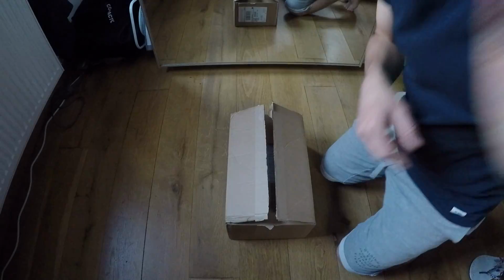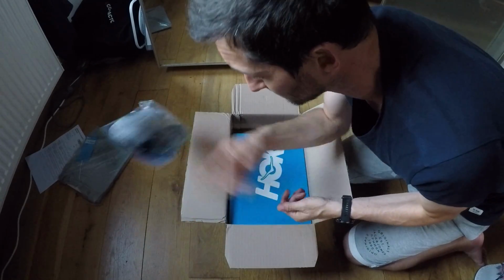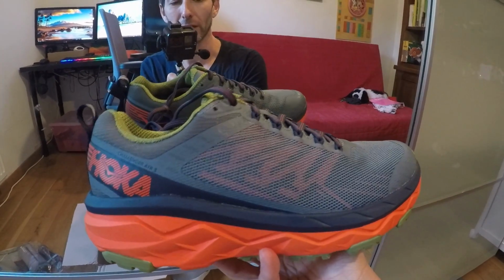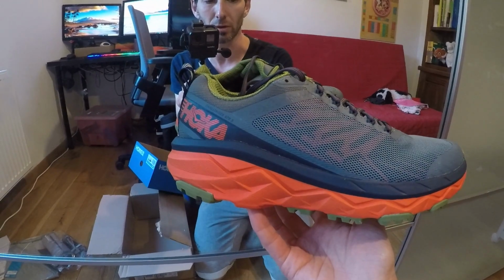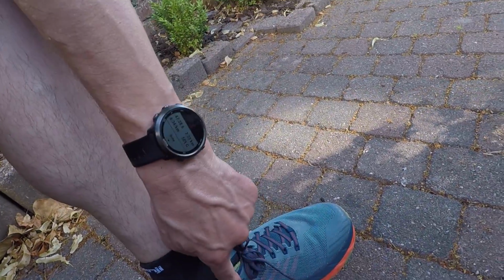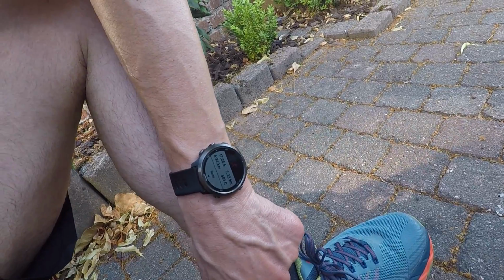Brussels Ecotrail Marathon Training Vlog Week4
Busy Week 4!

Tuesday Interval training was the perfect scenario to test the Garmin HRM RUN chest band.  The most noticeable different compared to my Garmin Forrerunner 645 Music is the responsiveness in hearth rate change.  With the Watch I feel often that I am either in an higher or lower frequency compared to what the watch iss displaying, with more than 5 seconds delay.  With the Chest Band I felt I was on par compared to my feeling.
On Wednesday 24th June I forgot to take my running shoes to go to the office.  Luckily, I was wearing some Puma Carson 2, which are supposed to be running shoes… Well, I have something to say about that during the video…
 Good thing is when I got back from the run with the Puma, I found a surprise at home..

Finally, Sunday I had a super nice half-marathon run with the Brussels Runners Meetup Group.  Perfect pace to match my long easy run, and great time with the group!

Galaxia, Bruno E.
It’s All Happening, Huma-Huma